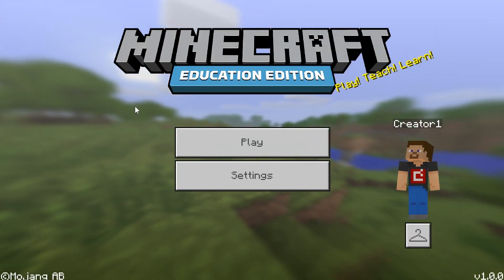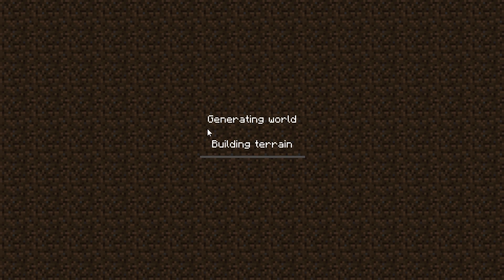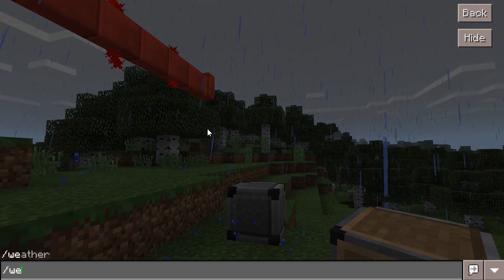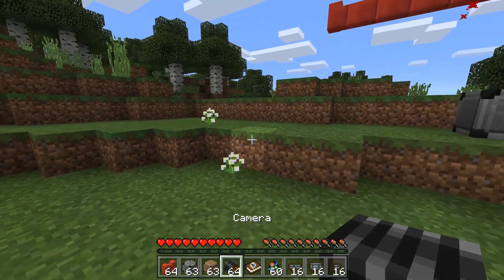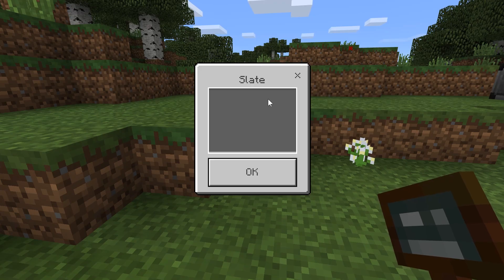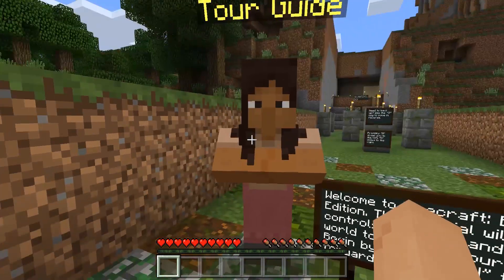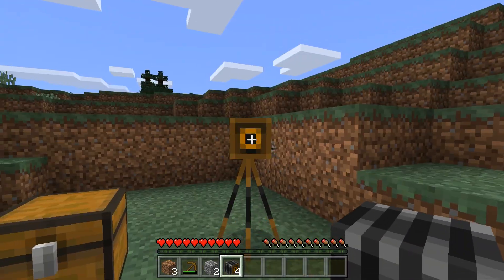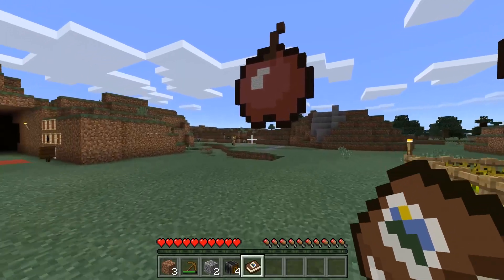A Look at Minecraft Education Edition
In this episode of OMGcraft, Chad takes a look at Minecraft Education Edition, which allows Schools and Teachers to use Minecraft as teaching aids in classrooms.